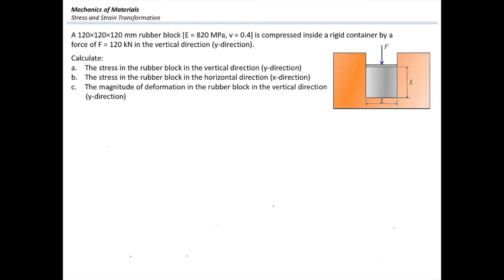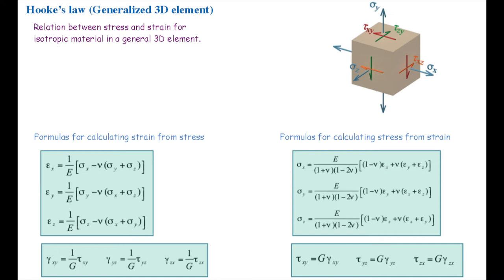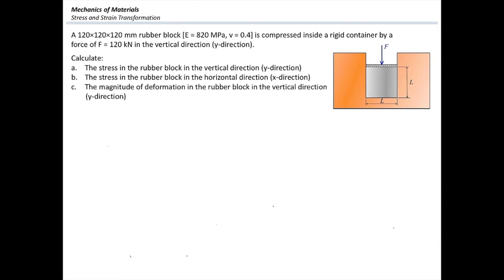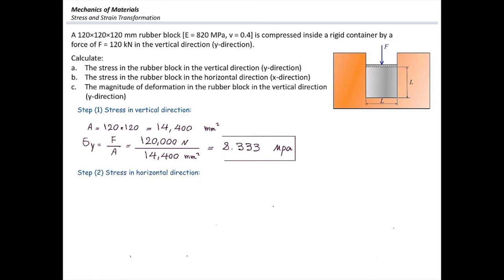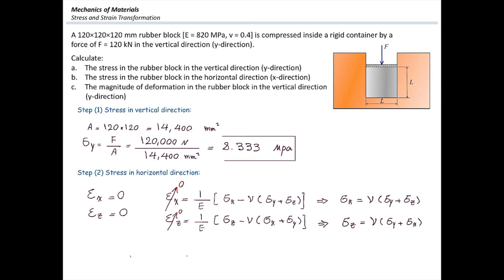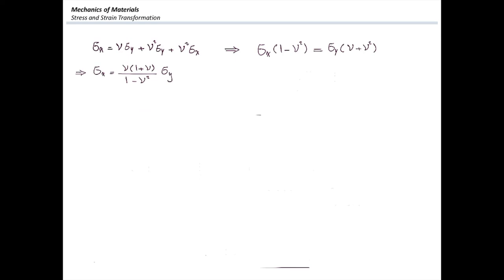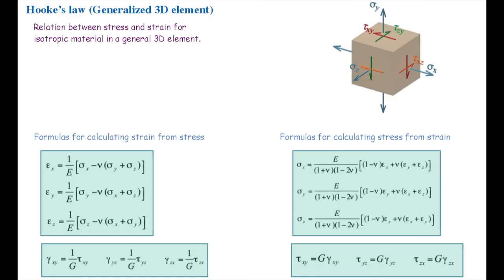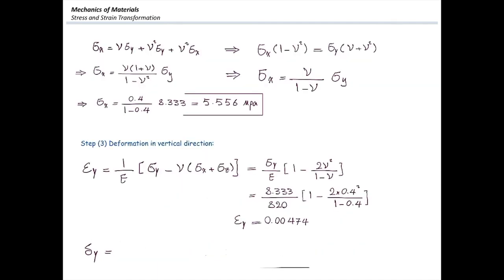Ch8- Example of generalized Hooke's law deriving new equation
An example of deriving customized equations from generalized Hooke's law in order to find stress and strain in a confined body. This video explains in details the steps and thought process of how to start from a general relationship between stresses and strains in 3D, known as generalized Hooke's law, and derive an equation in order to